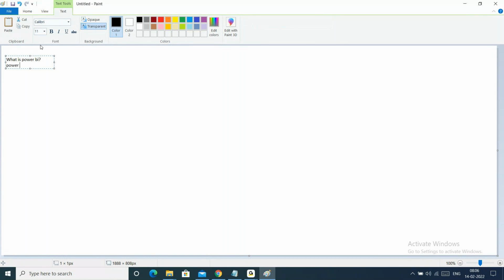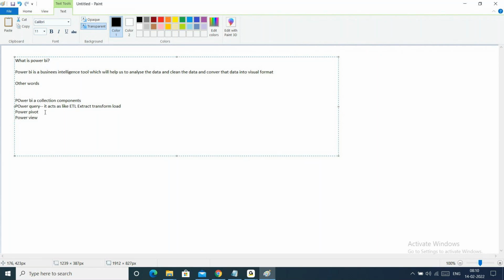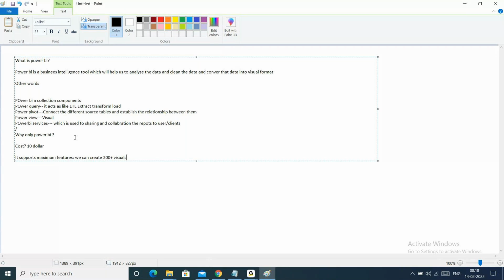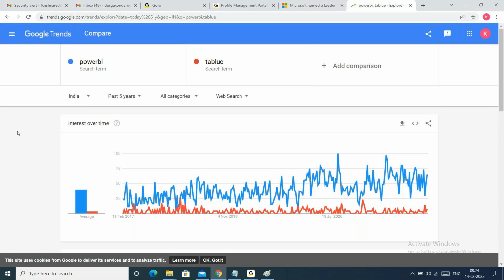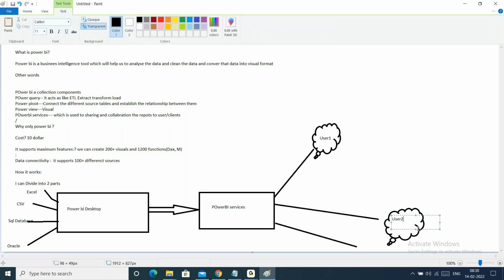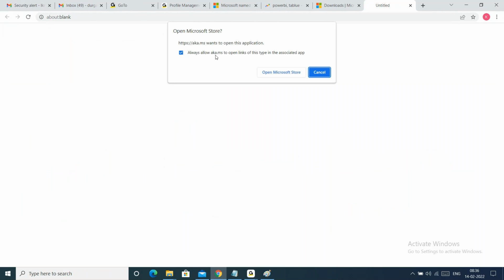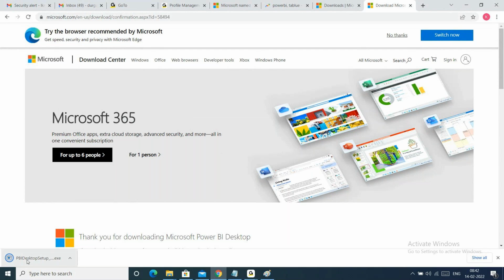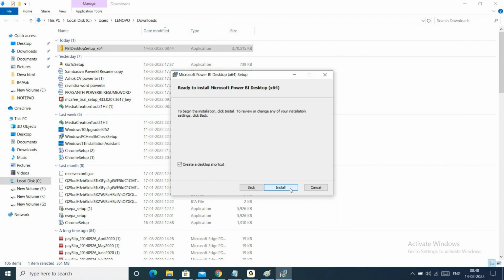PowerBI-Classes in Telugu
Power bi Tutorial for telugu peoples